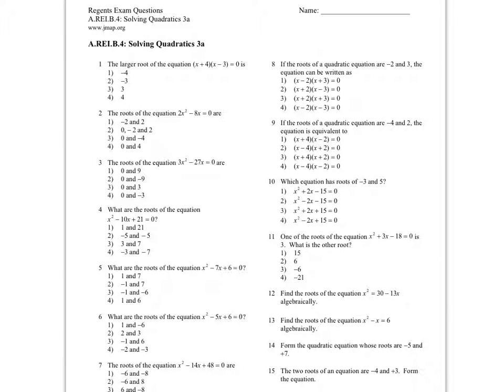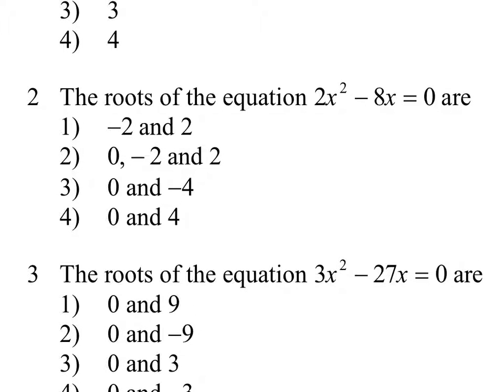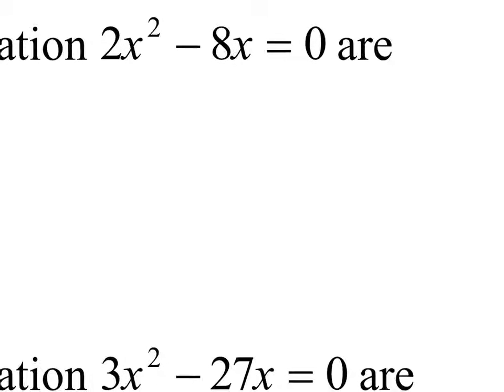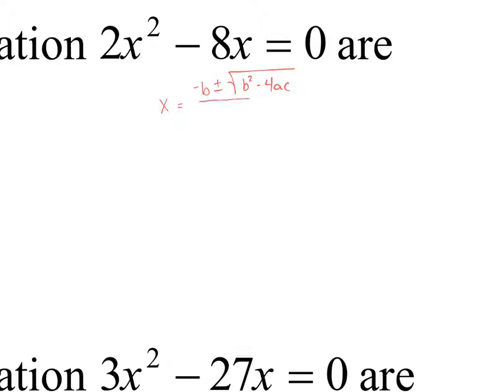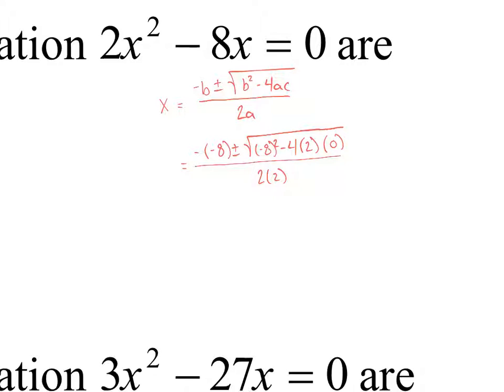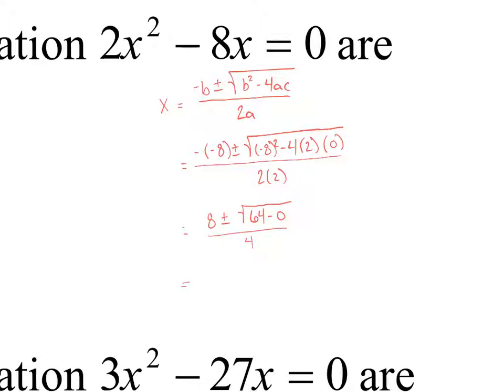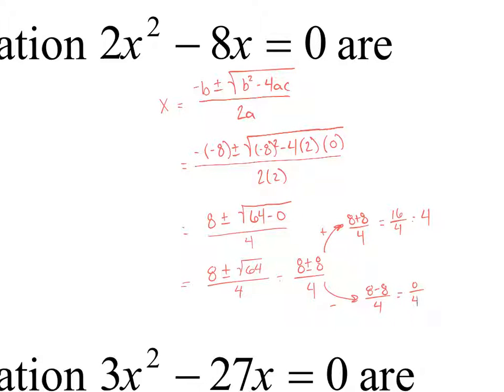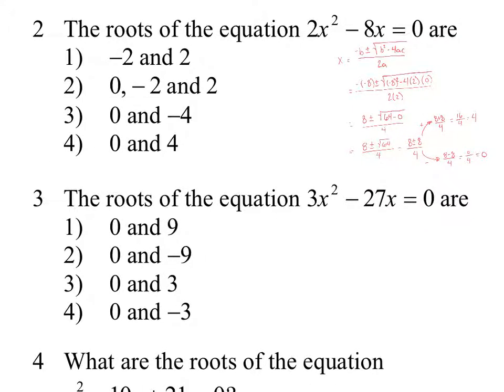JMAP Quadratic Formula HW (#2)